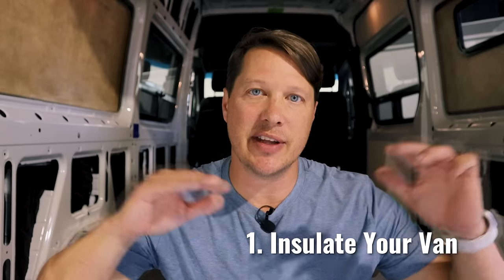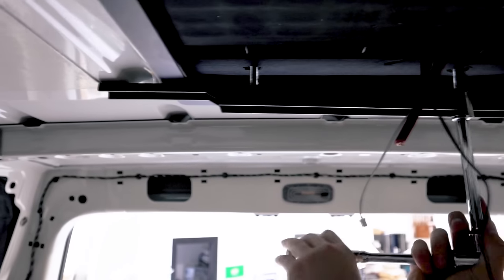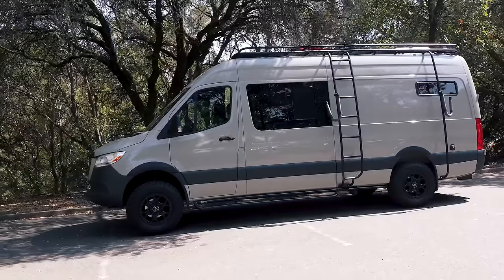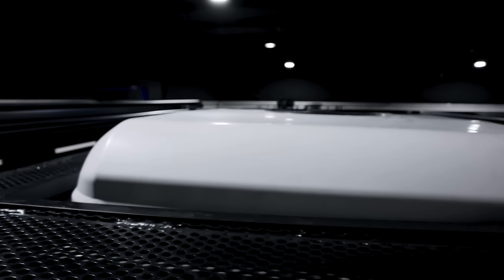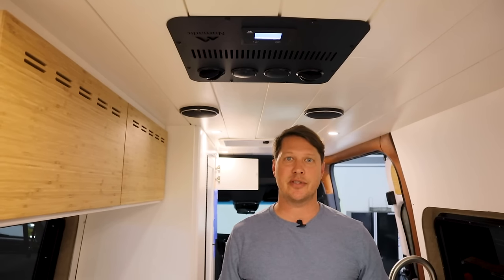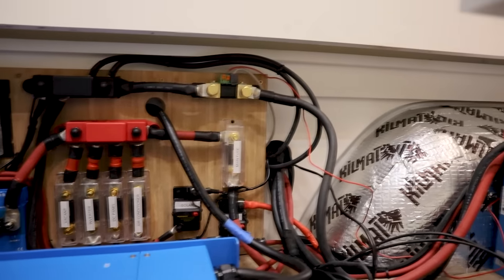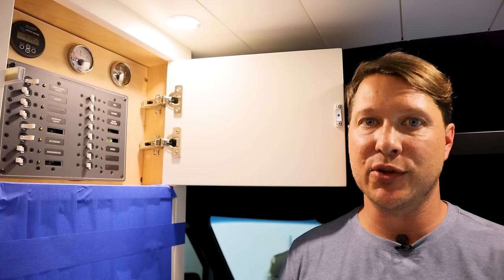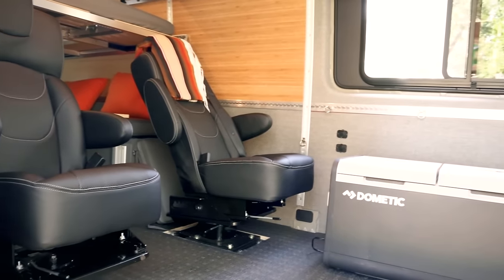Perfect Air Conditioner For Off Grid Sprinter Vans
In today’s video, we discuss our favorite for off grid air conditioning options for your van. These units run directly off of 12 volt battery systems, are extremely reliable, and work perfectly in sprinter vans.

00:00 Intro
00:39 What to know before you get an AC for your van
01:30 Why AC units for vans used to be subpar
02:11 Why Nomadic is amazing
02:44 Installation process
03:01 Nomadic 2,000 or 3,000? What size meets your needs
03:26 What it looks like inside
04:14 What it looks like outside
05:05 Testing
07:41 Is getting an AC right for you? What we ask our clients